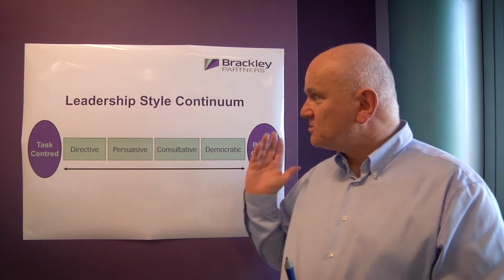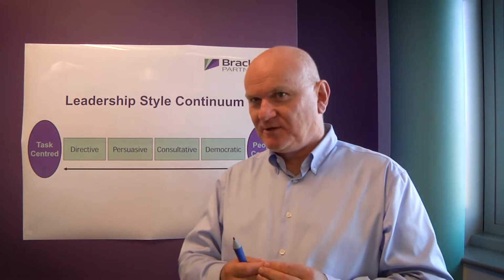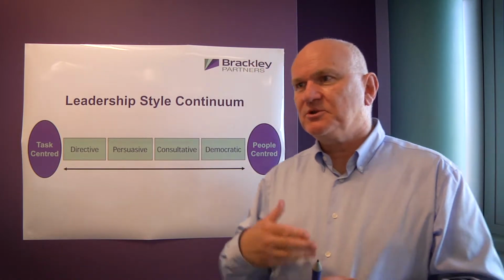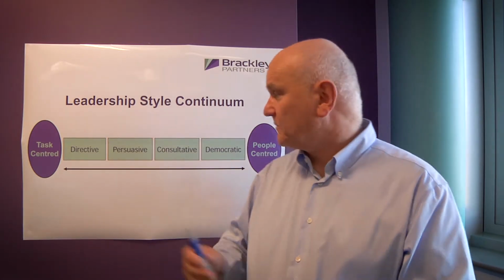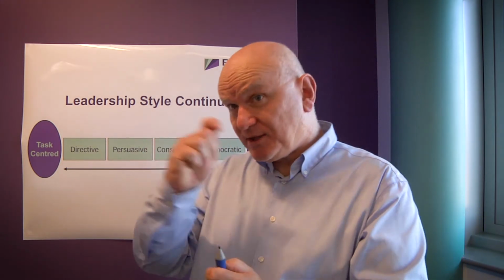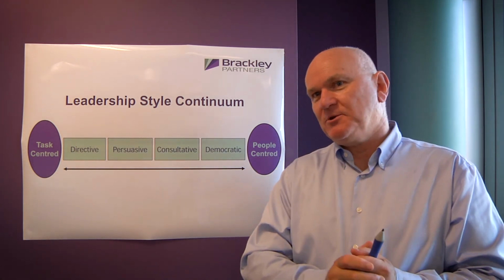Leadership Styles Continuum